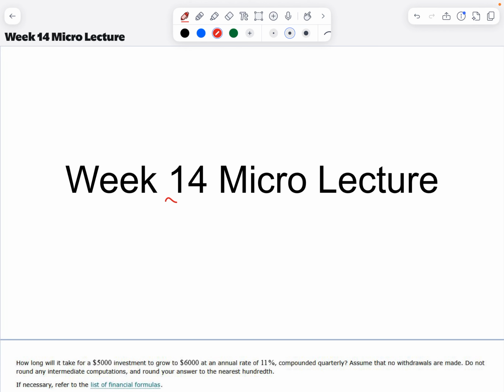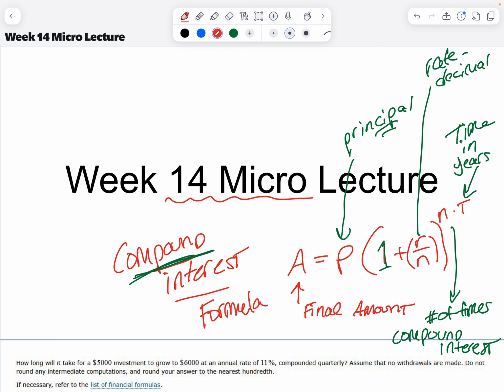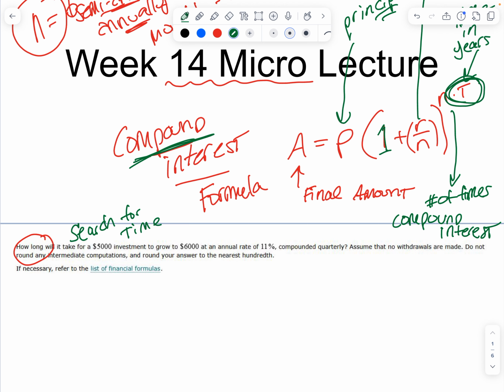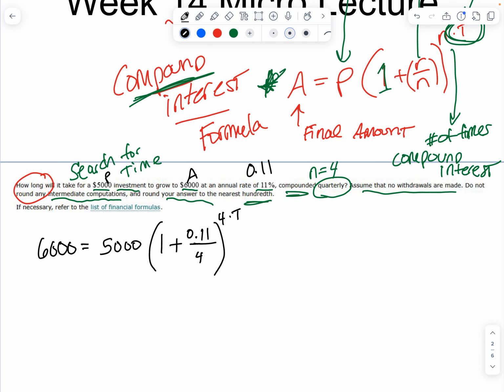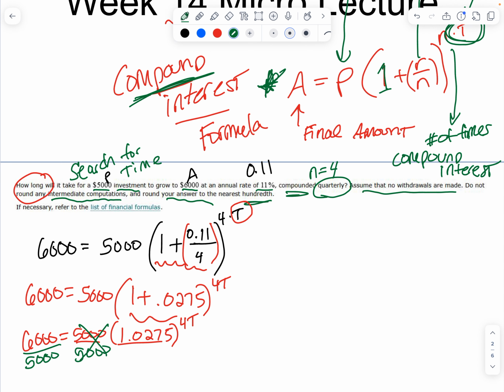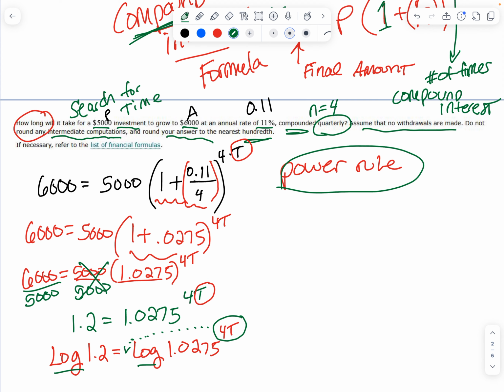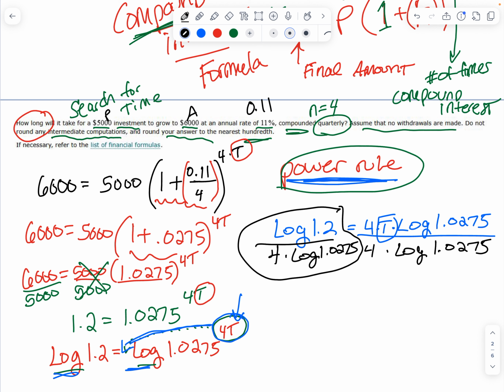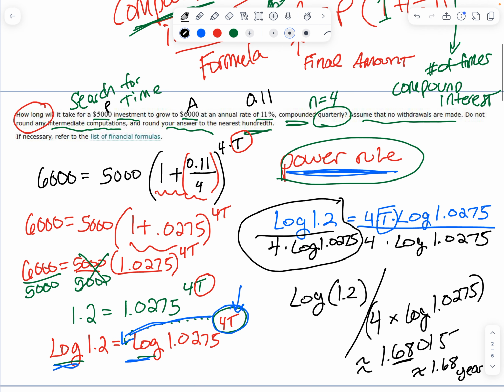Week 14 Micro Lecture - Compound Interest Formula